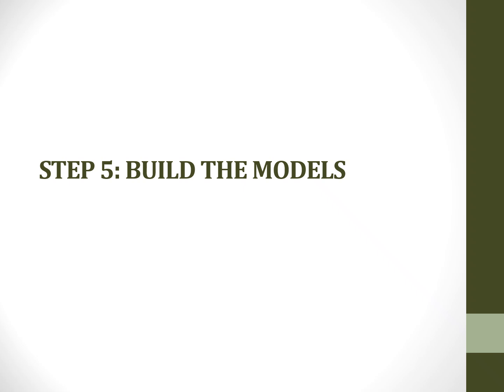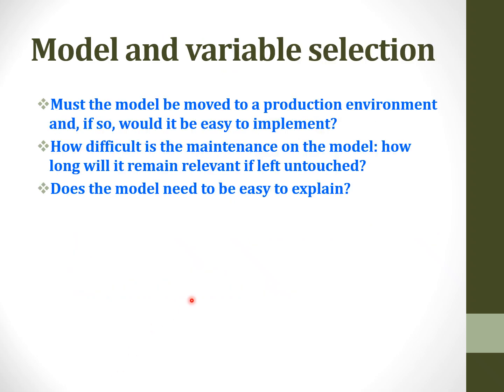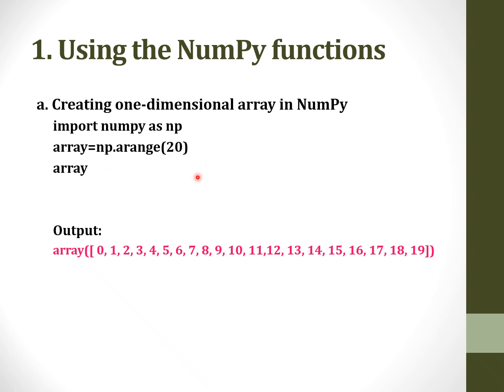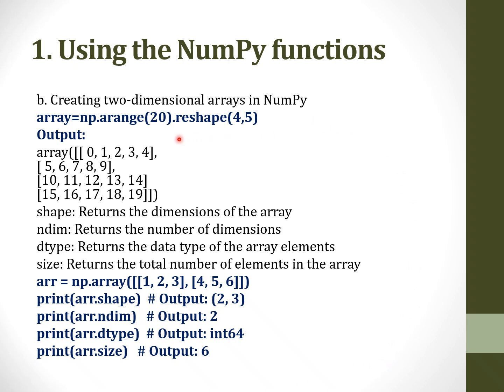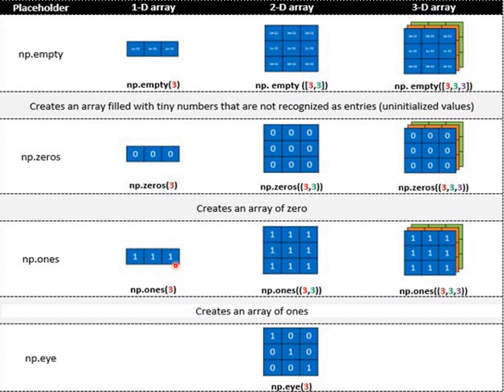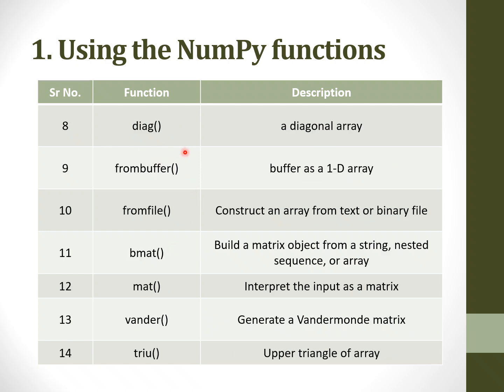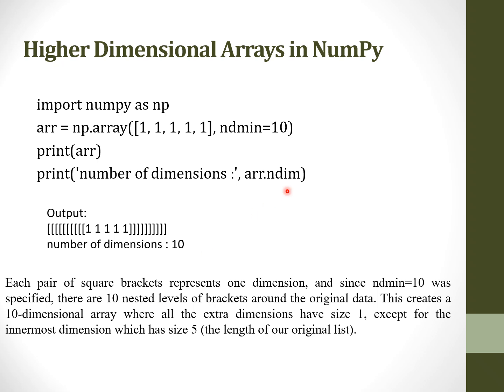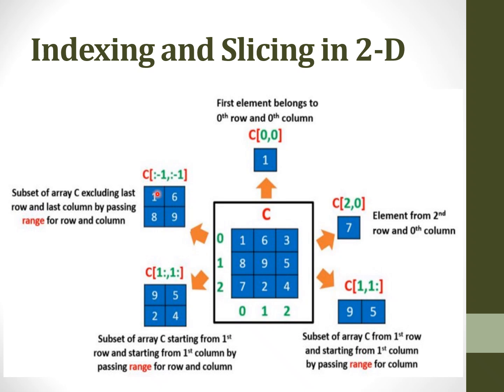Data science Part 3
Data modelling, Numpy, arrays, array creation using built in function, indexing slicing, higer dimensional arrays